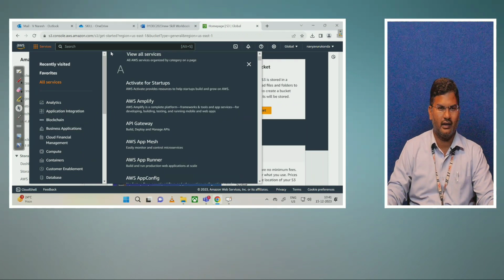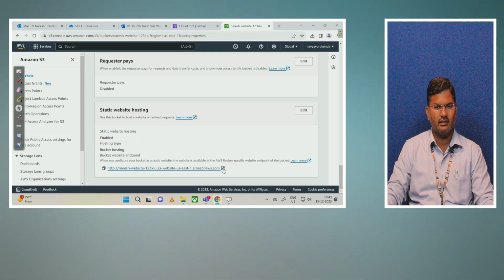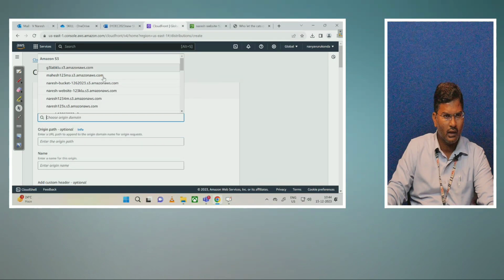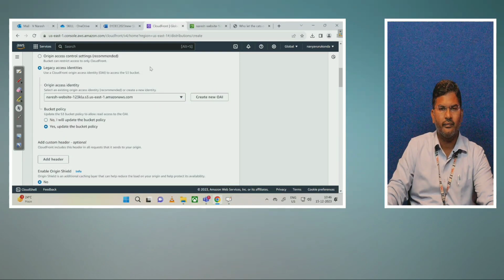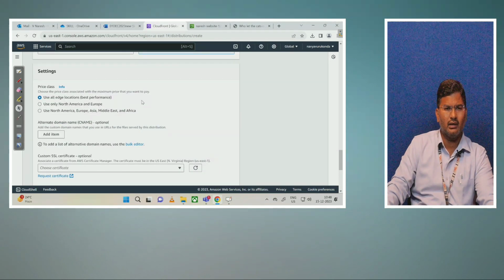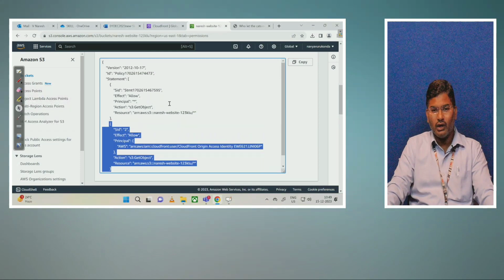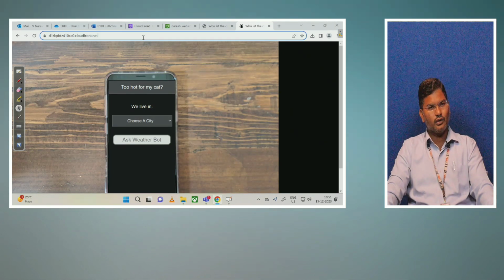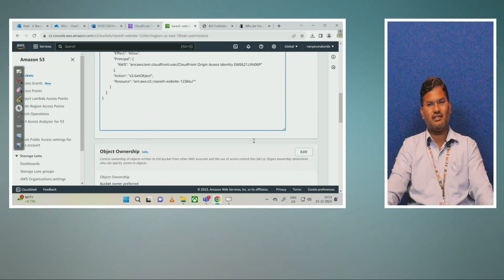CREATE AWS CLOUDFRONT AND RESTRICT S3 ACCESS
SKILL-3 CLOUD AND SERVERLESS COMPUTING